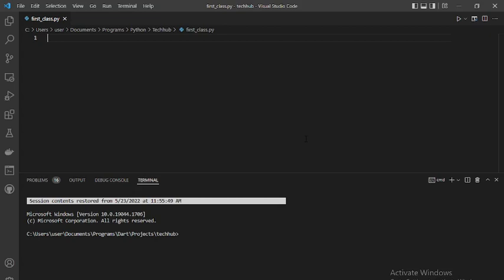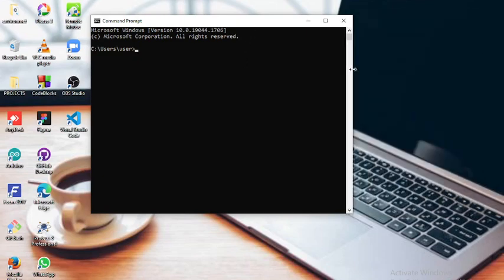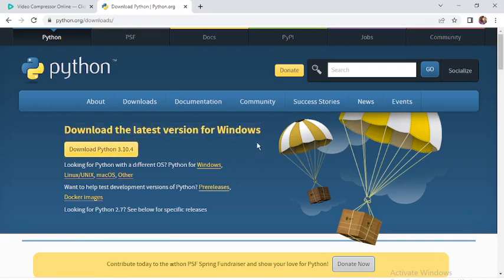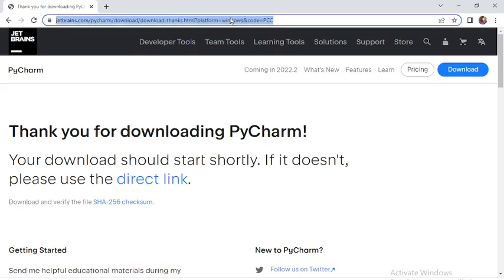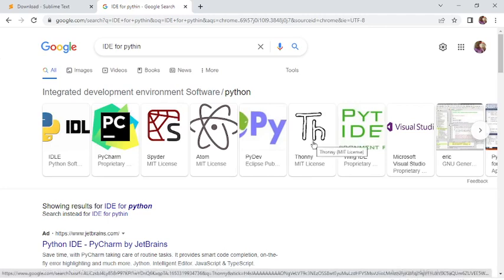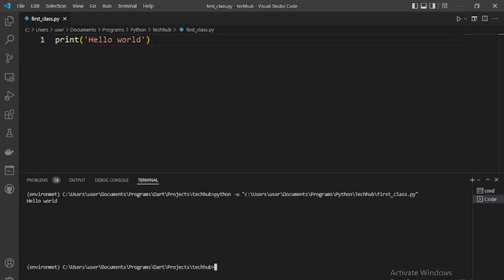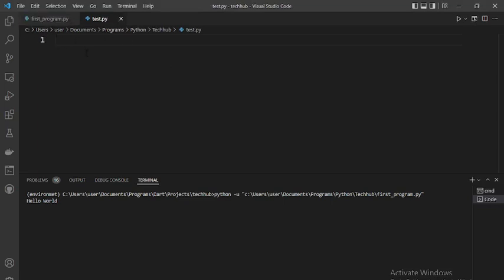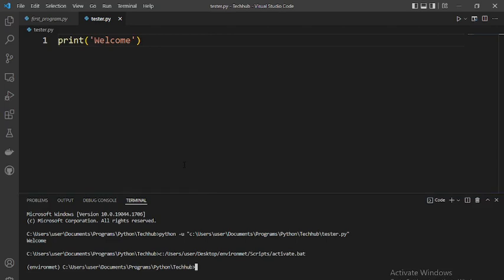Installing python installation for windows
Skillup 3.0